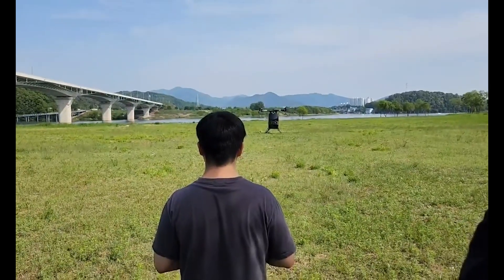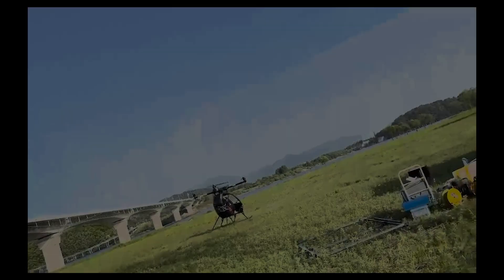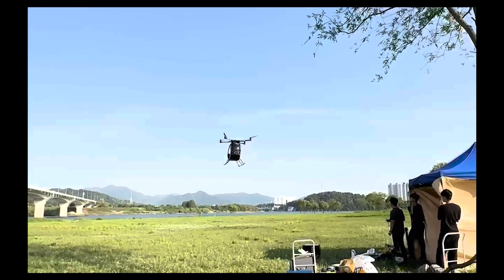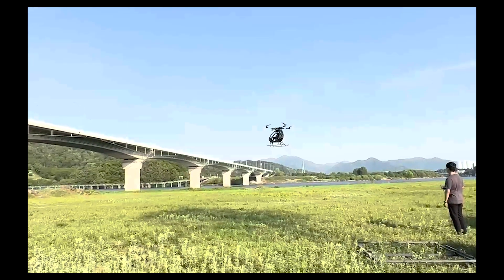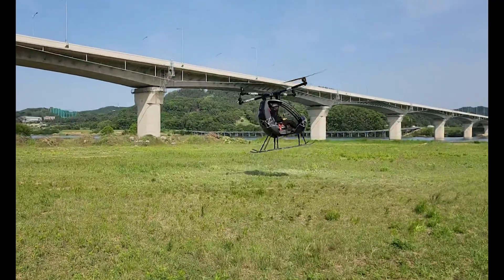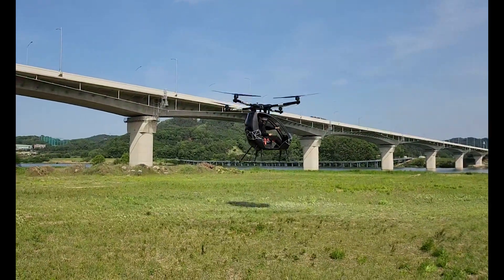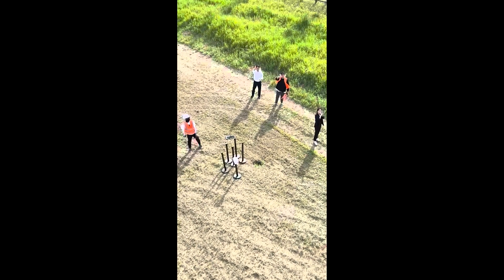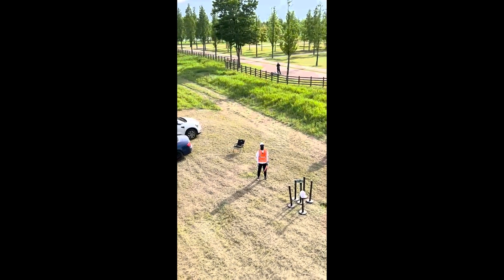Manned Flight in Our Real Flying Car - The First Piloted Hover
A human. In the cockpit. Lifting off in a fully electric, homebuilt flying machine.
🚁 A real human. In a real flying car. Lifting off — for the first time.

After years of design, engineering, welding, software tuning, and unmanned testing... we finally flew it. With one of us onboard.

This isn’t CGI. It’s not a simulation.
This is a full-scale, manned flying car — designed, built, and flown by our team.

🔧 What’s inside this flight:

External wide-angle flight footage with a human onboard

Precise hover test: external and internal POV

Full route flight from inside the cockpit

The emotion, the sound, the vibration — what it feels like to fly

🎥 Every second in this video is real. No tricks.
This was the moment that made all the late nights, failures, and retries worth it.

Long Road Ahead

Dreams Become Real

Atlantean Twilight